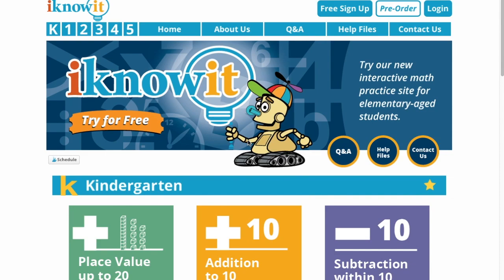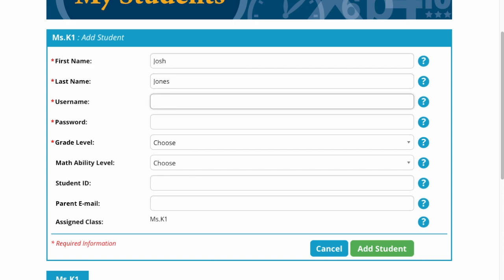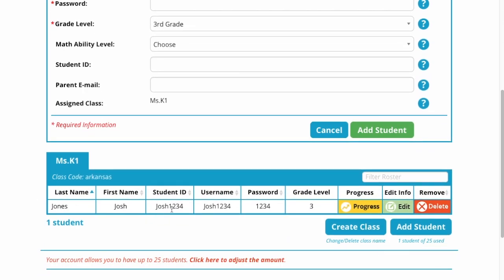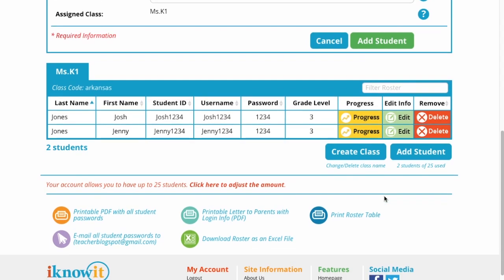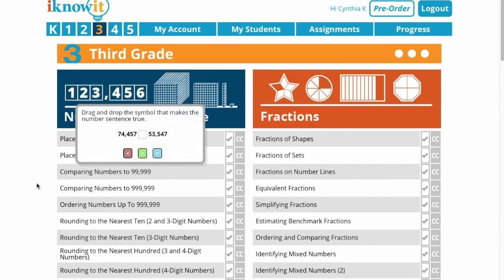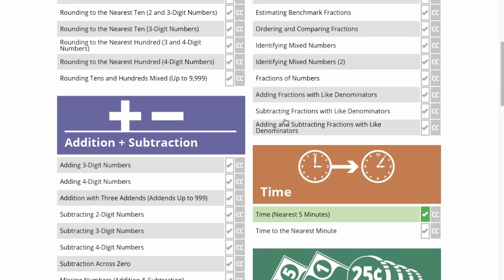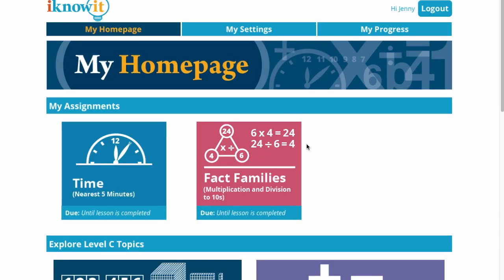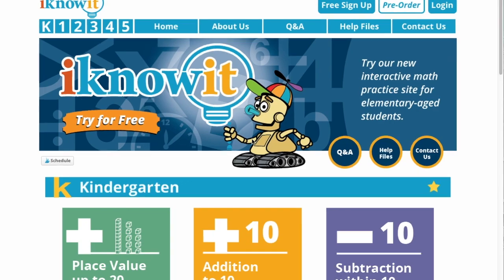I Know It Setting Up an Account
This video is about how to set up an IKnowIt.com Teacher Account.  You will also learn how to set up classes and how to give your students assignments.  IKnowIt is a web based program that gives students levelized math practice.